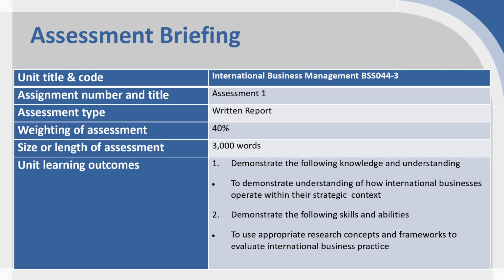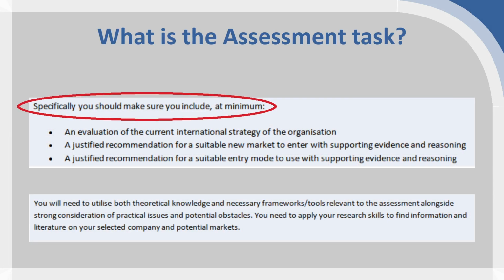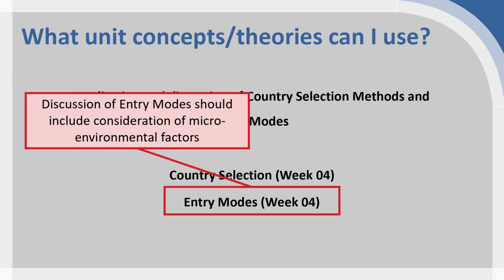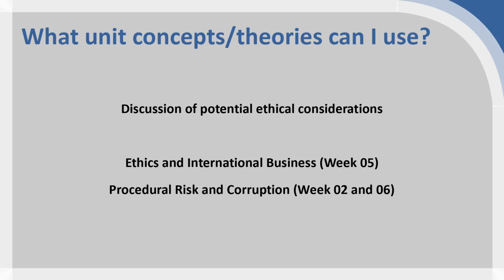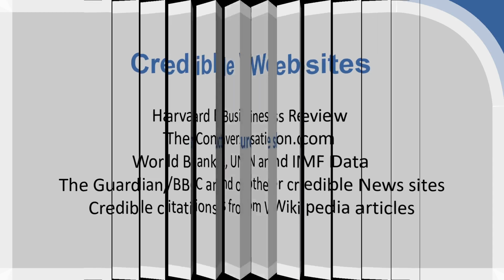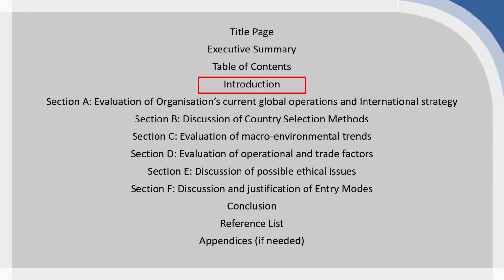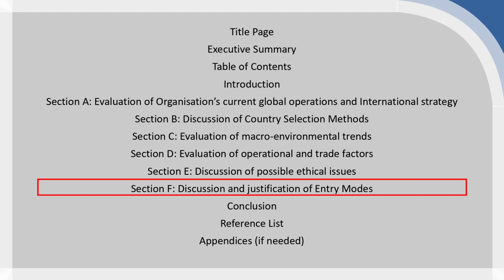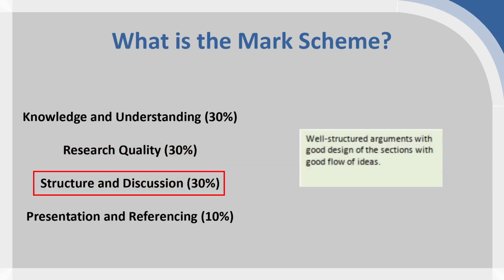BSS044-3 Assessment 1 Briefing Video